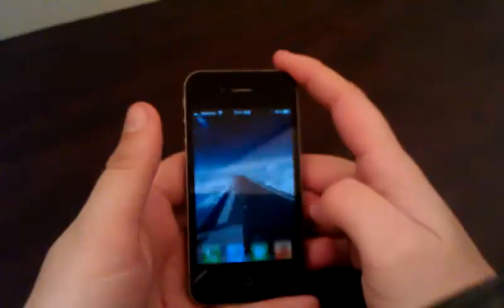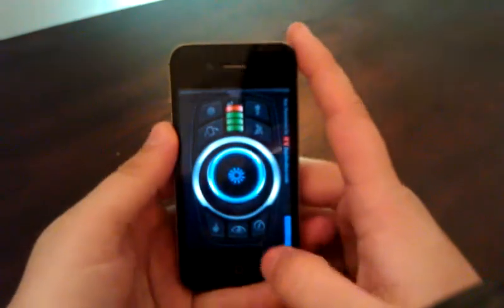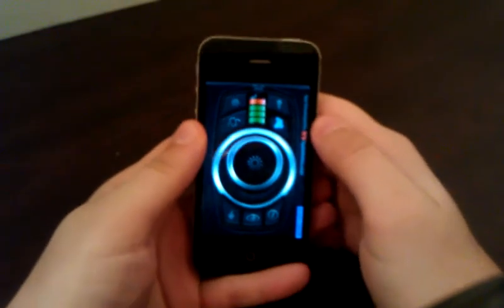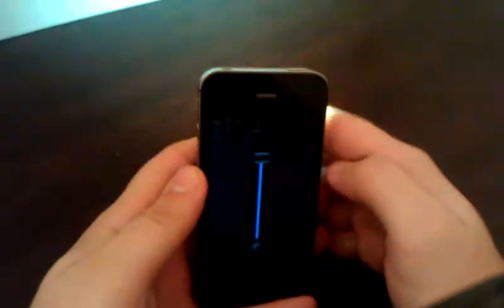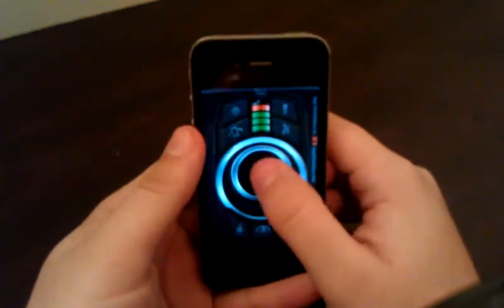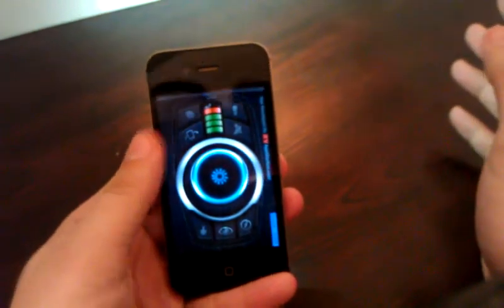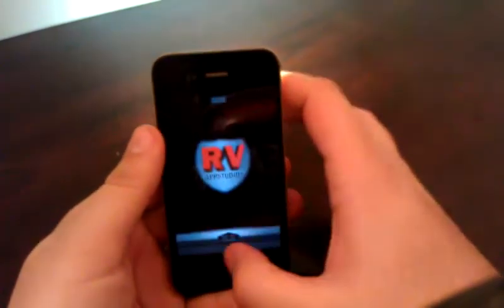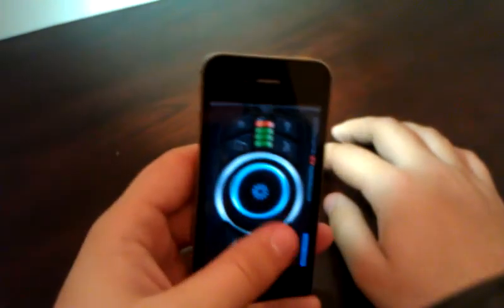Best Flashlight Review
A review of Best Flashlight For iPhone.